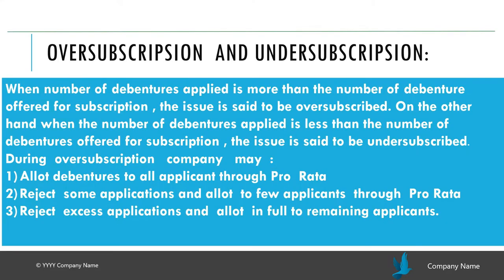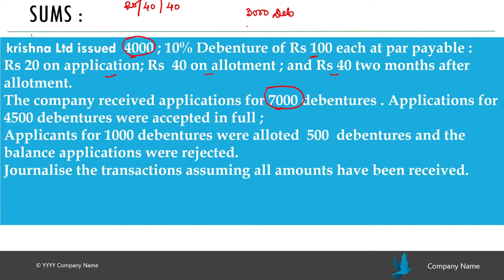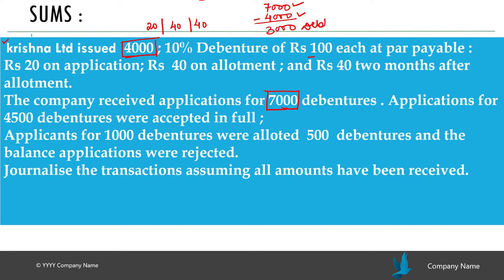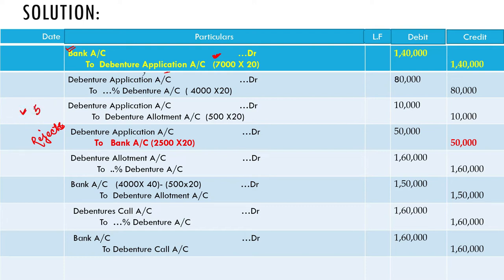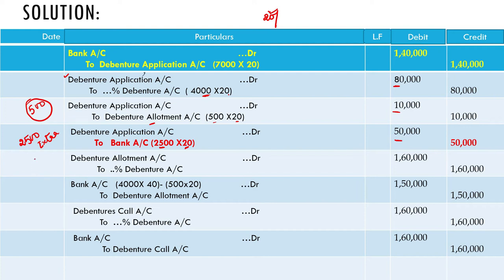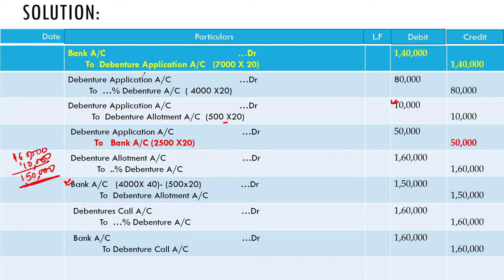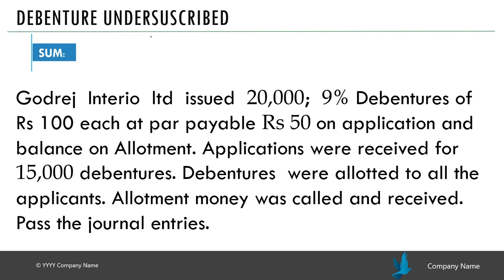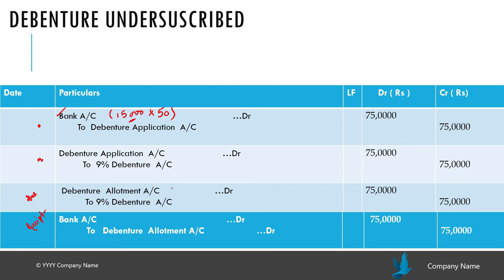Oversubscription and Undersubscription of Debenture PART 2 I Guarantee of 5 Marks I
Oversubscription and Undersubscription of Debenture